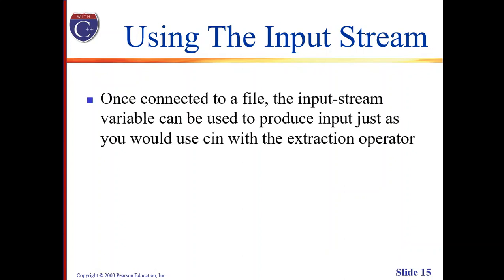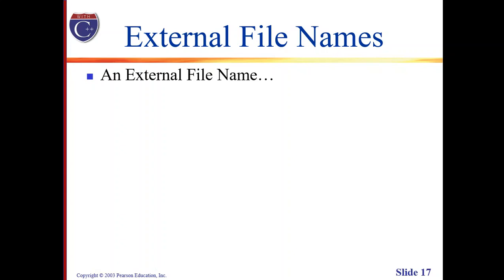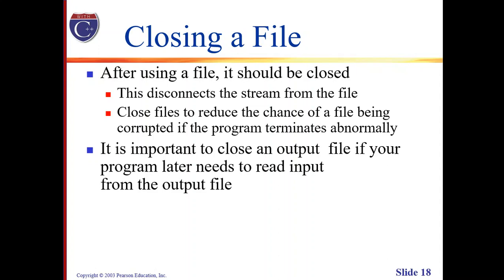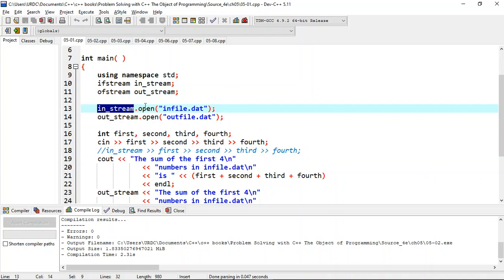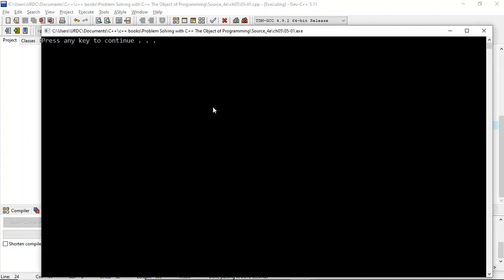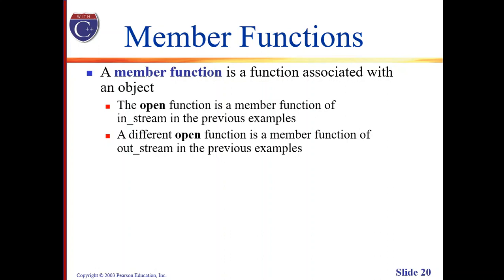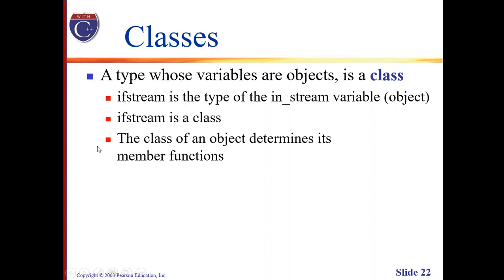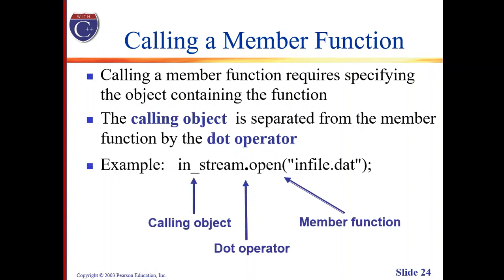5 1 Streams and Basic File IO Part B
You are already using files to store your programs. You can also use files to store input for a program or to receive output from a program. The files used for program I/O are the same kind of files you use to store your programs. Streams, which we discuss next, allow you to write programs that handle file input and keyboard input in a unified way and that handle file output and screen output in a unified way.